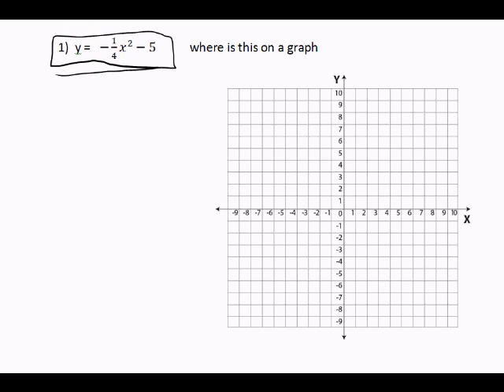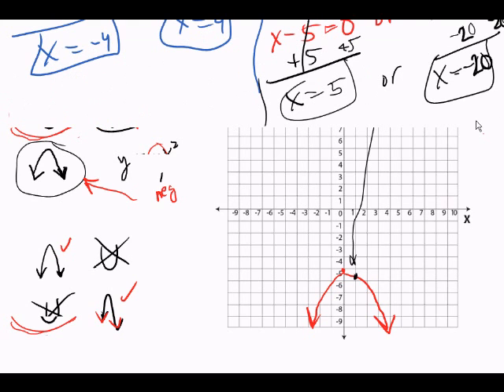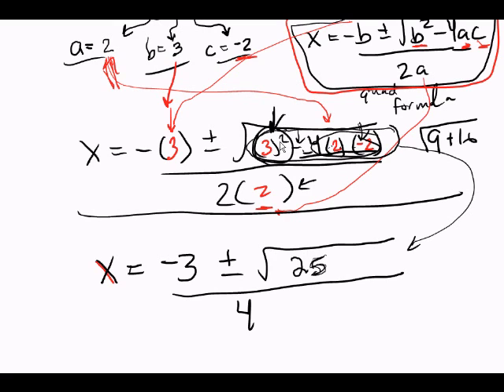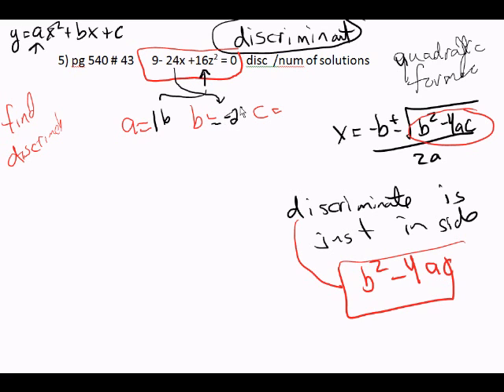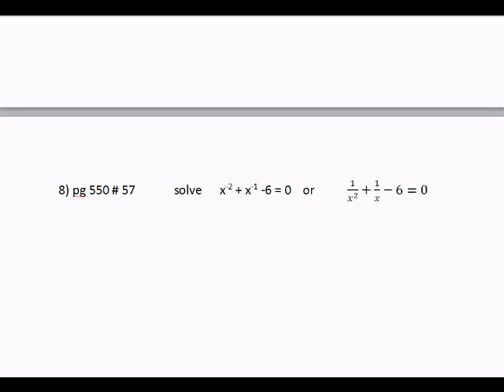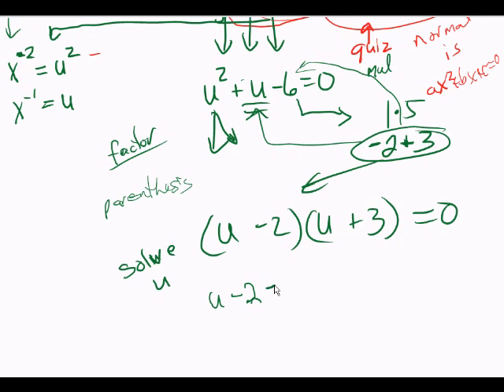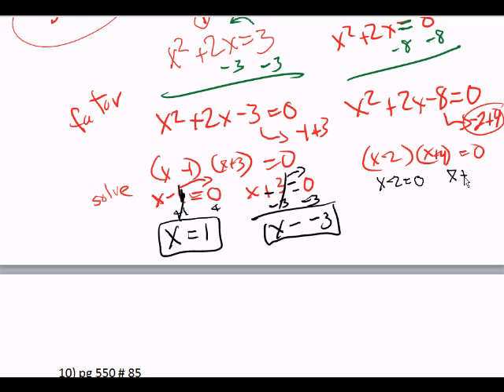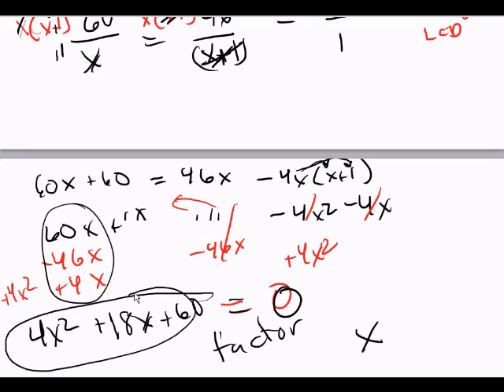week 7 math 2000 quiz help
Harrison math 2000